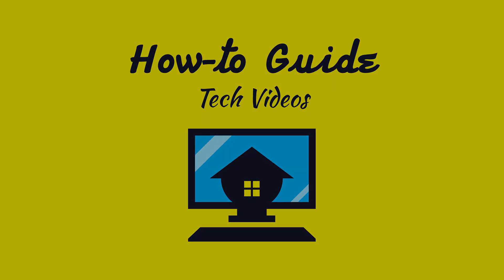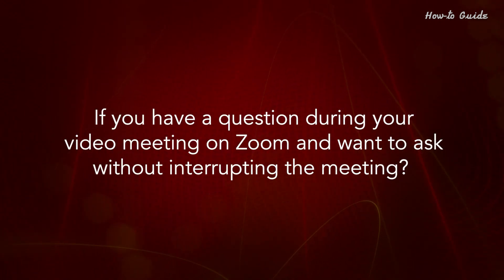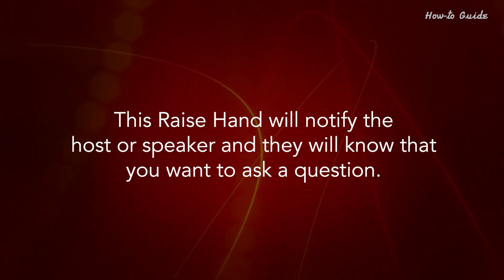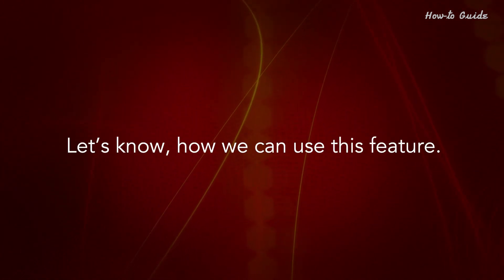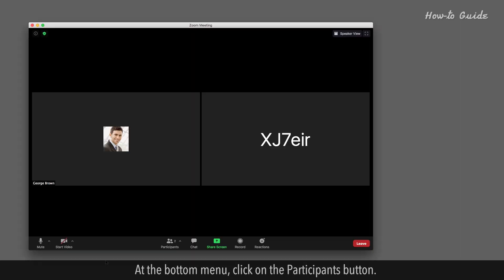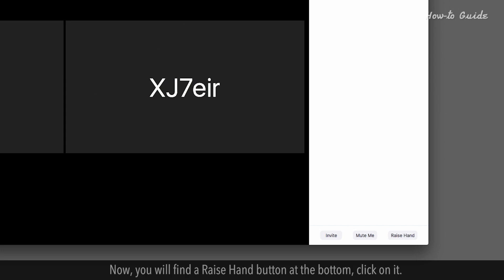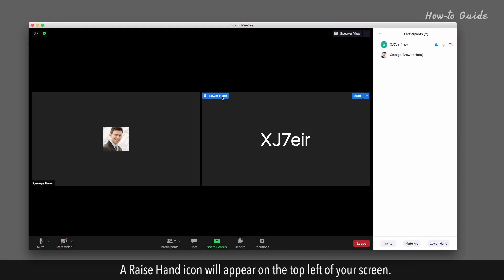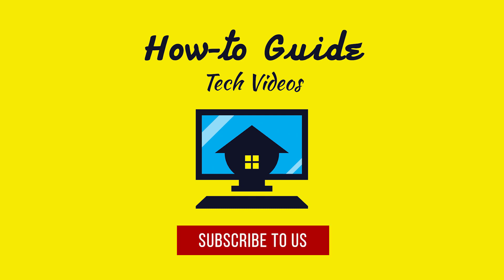How To Raise Hand in Zoom :Tutorial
If you have a question during your video meeting on Zoom and want to ask without interrupting the meeting? Then there is ‘Raise Hand’ feature available in the Zoom app. This Raise Hand will notify the host or speaker and they will know that you want to ask a question.
Let’s know, how we can use this feature.
1. Join a meeting on the Zoom app with Meeting ID and Meeting Passcode.
2. At the bottom menu, click on the Participants button.
3. A list of all participants will open on the right side.
4. Now, you will find a Raise Hand button at the bottom, click on it.
5. A Raise Hand icon will appear on the top left of your screen.
See, how easy it was?